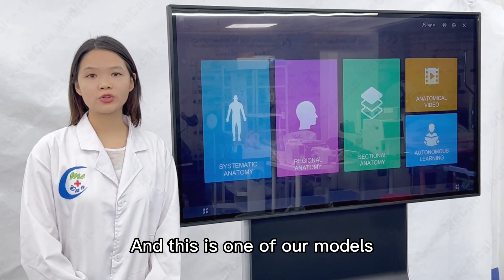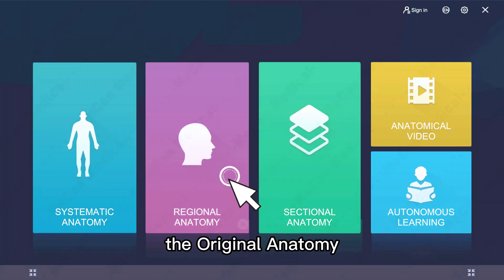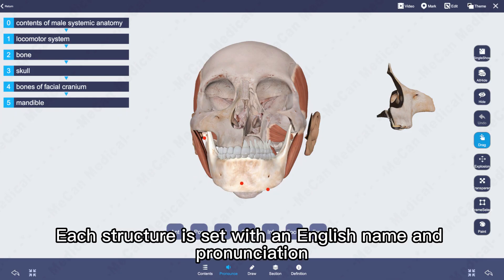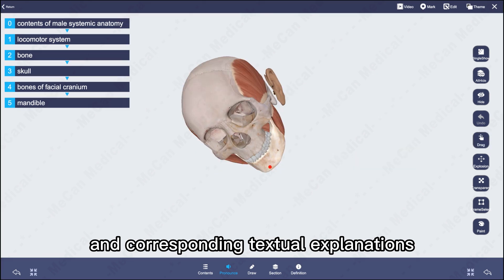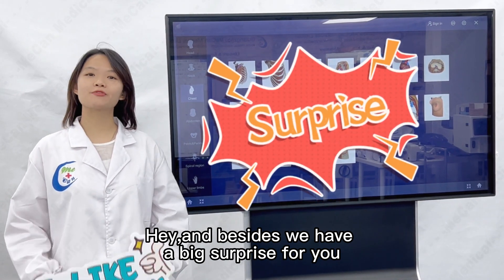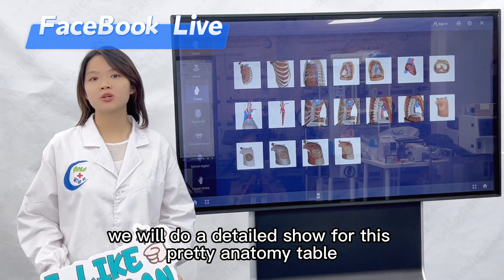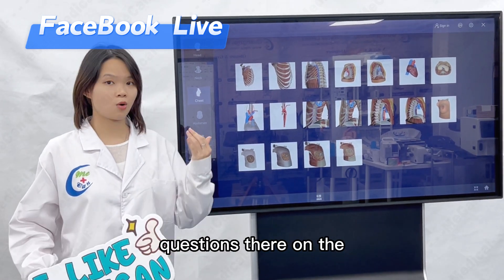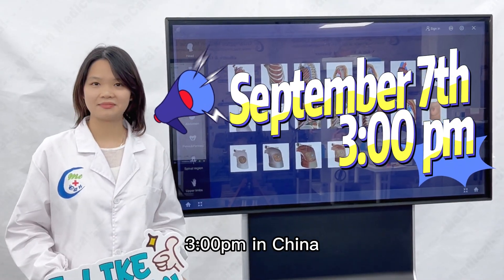3D Virtual Anatomy System | New Technology for Anatomy Education | MeCan Medical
What digital anatomy system? Compared with the conventional human anatomy model, the 3D virtual anatomy system has the advantages of visualization and intuition in anatomy education. It can be rotated at any angle, and the viewing angle can be changed arbitrarily. The system also has anatomy micro-lectures and self-study modules. The comparison and integration of virtual and reality can achieve a more ideal medical education effect.